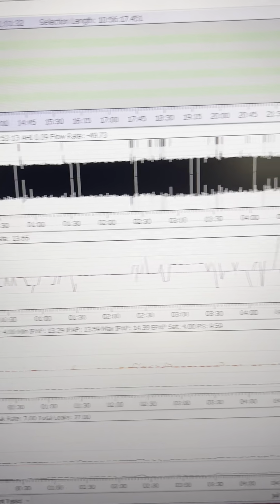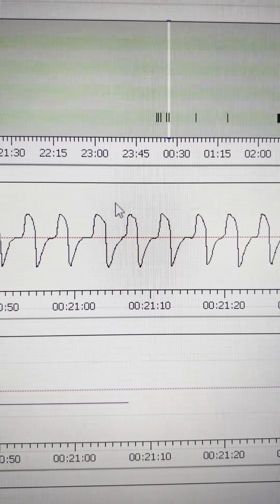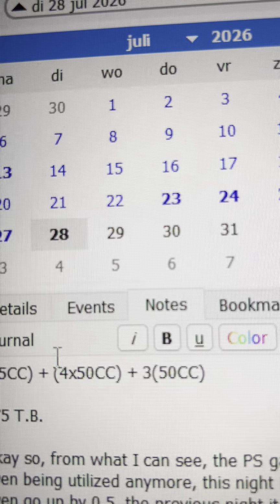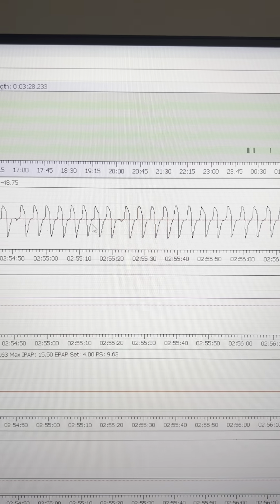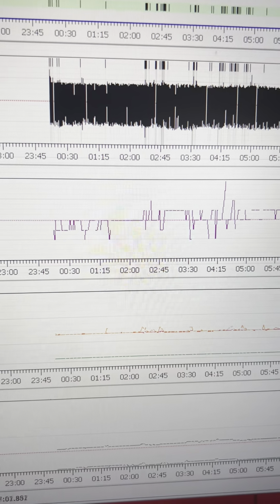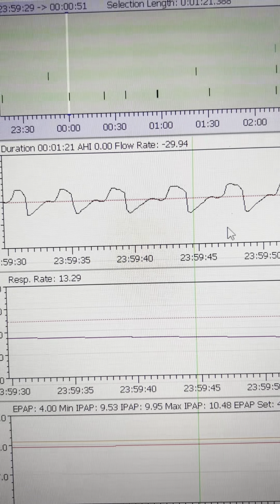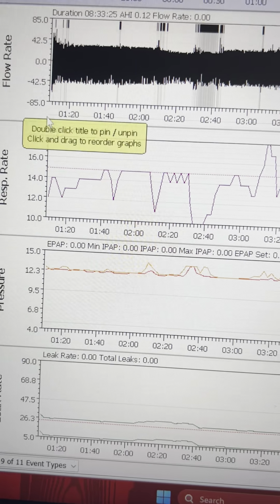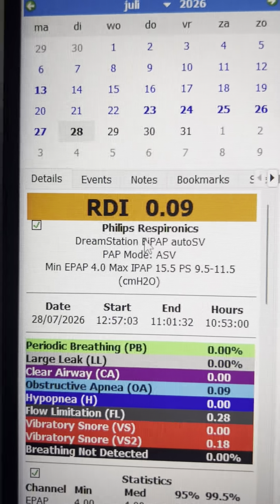Analysis of breathing on oscar, distinguishing collapse from centrals. PS, EPAP, EERS titration.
In this video I'll analyze a night of my cpap, and also other days. Trying to interpret the data for the upcoming days on what would be the next step.
Explaining O2 and CO2 balance for Apnea VS Centrals too.

First: Find an airway specialized orthodontist who knows that tongue ties, palattal expansion and double jaw surgery are at the core of the problem. Get a cbct scan done.
Note: If your airway is completely fine after a cbct scan and dice, you most likely also have some other sleep disorder, maybe loopgain, maybe actually pure restless leg syndrome (PLM) at night, maybe pure Narcolepsy, nightmare disorder (search up krakow’s book), insomnia (search up krakow’s book), …
Maybe you’d have these together with airway issues, most likely. But don’t give up, you can get better!

Krakow’s books: Life Saving Sleep: New Horizons in Mental Health Treatment (FULL of info)
Insomnia related krakow: Silence Nighttime Worries and Drift Off Easily Without Stress